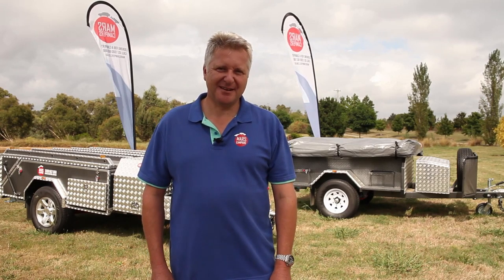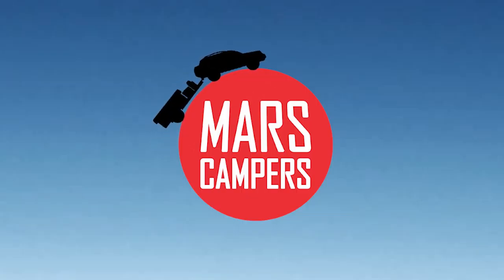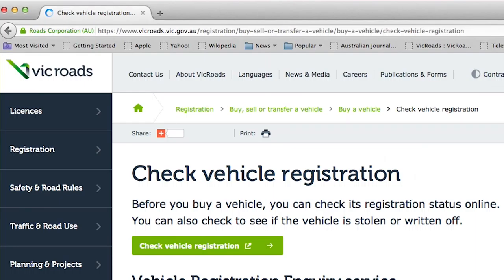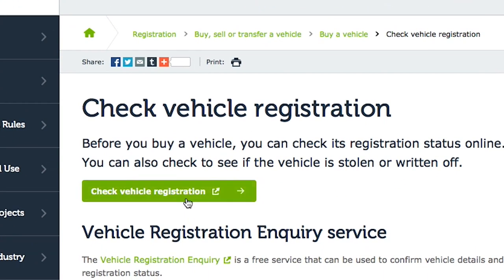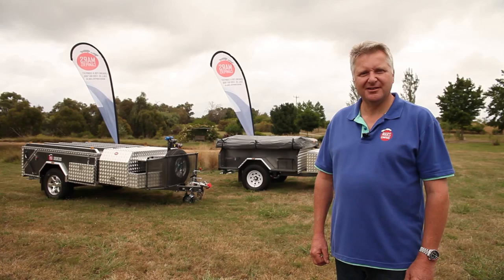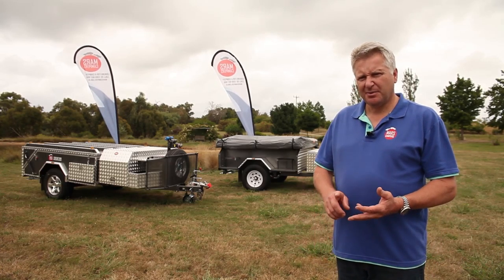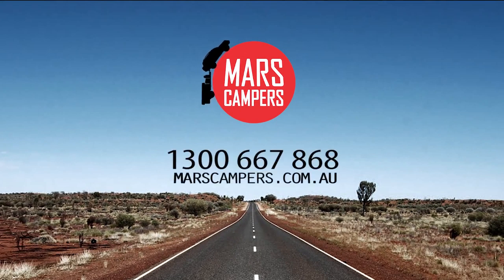2 Tip Second Hand